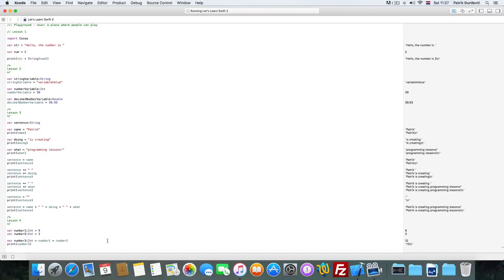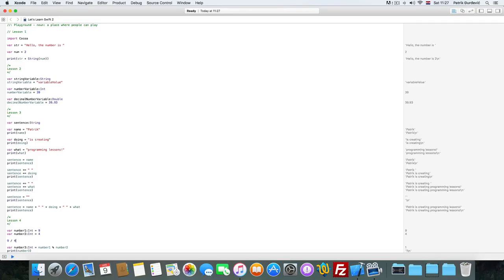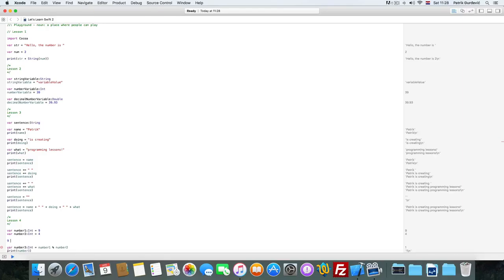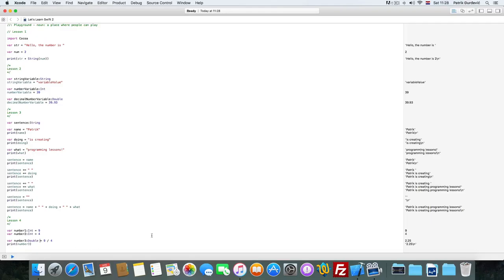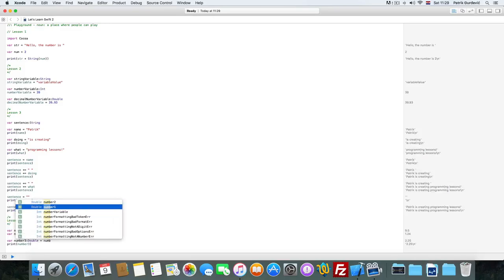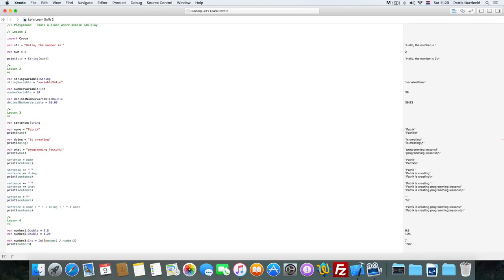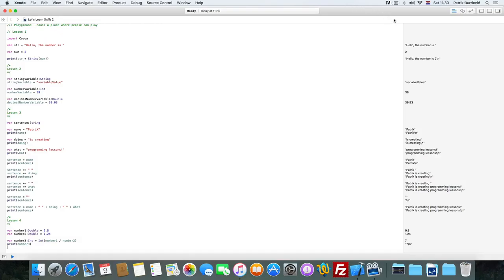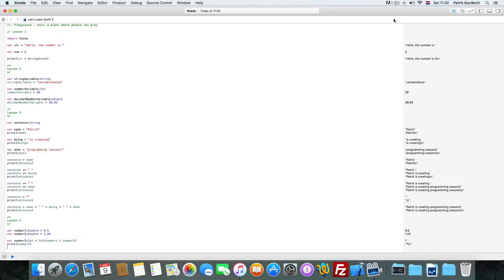Let's Learn Swift 2.0 Lesson #4 - Numbers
In this lesson, we are going to learn how do numbers (Integer, Int, Double, Float) work in Swift 2.0